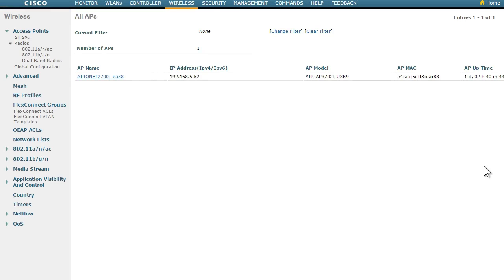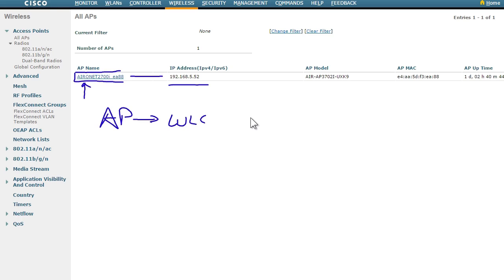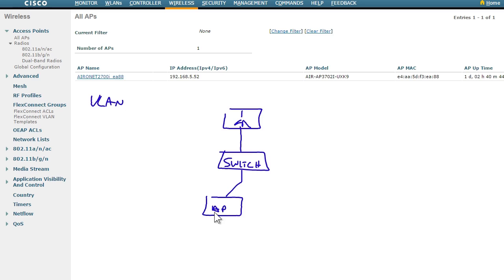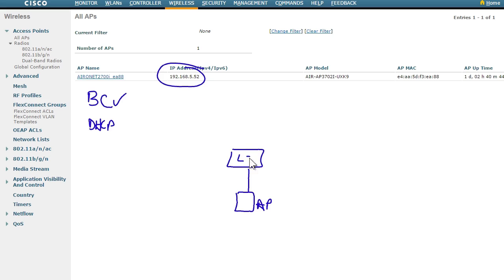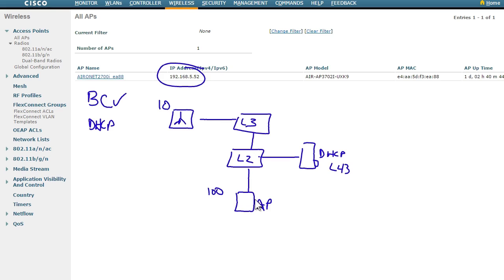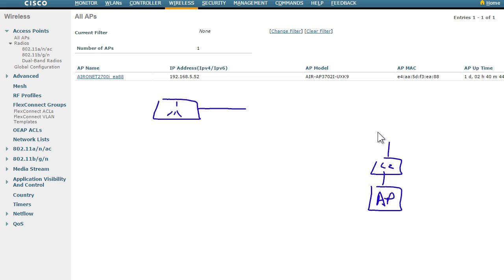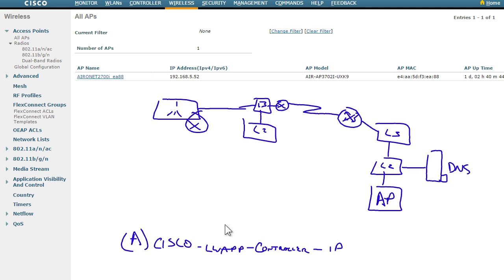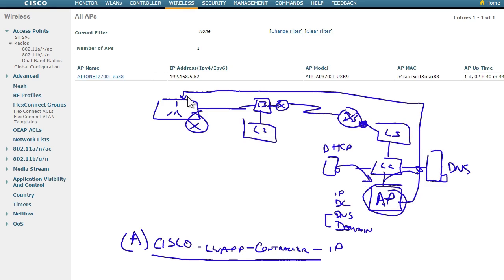How to do Aps Find WLCs